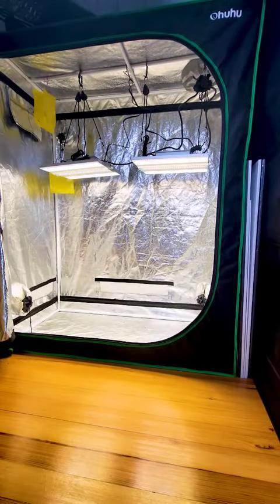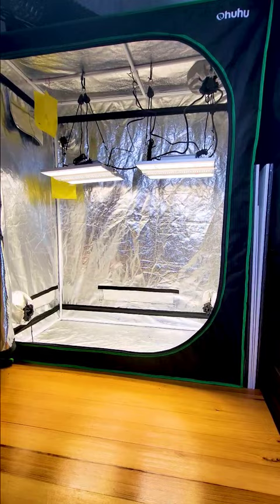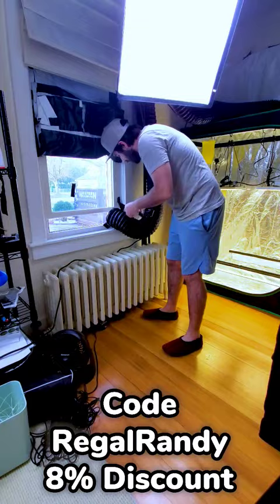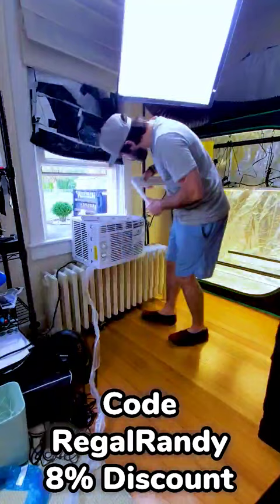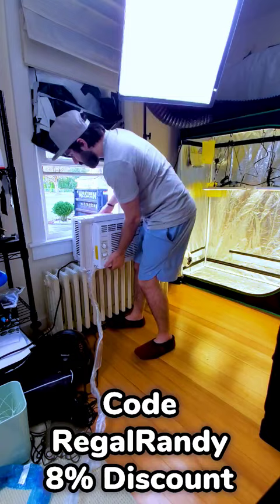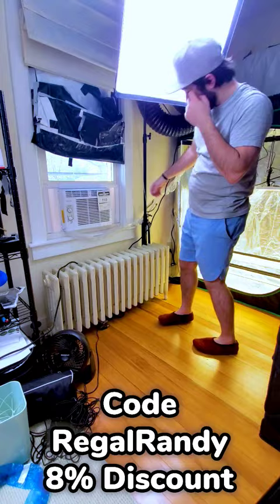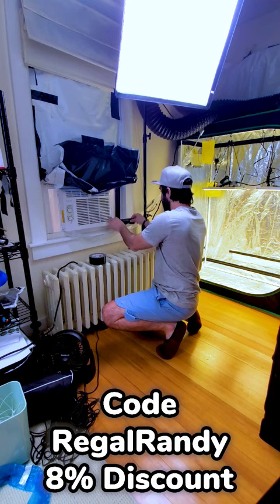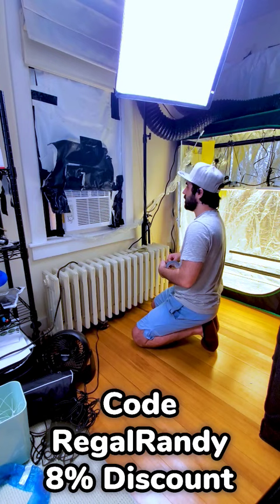Purple Thai Autoflower Grow (ViparSpectra XS1500 Pro)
Whats up Squa's welcome to Regal Randy's Ranch. Today I'm starting a new run. This will be the third run of the Purple Thai Autoflowers by ETHOS Genetics. It seems everyone loves Autos so we're just gonna grow some autoflowers. we're growing these under a ViparSpectra XS1500 Pro LED grow light. They're honestly pretty good lights and they only cost $97 right now. You can literally get $42 off during their 420 sale from April 17-23. That's 150 watt light for under $100. Let me know what you guys think about ViparSpectra in the comments if you've used their lights. I retired @ 21 so now I stream my daily adventures, if 420 isnt your style then check out my main channel  @Regal_Randy  if you like Gaming, Gambling, Cars, Motorcycles, Tech, Finance, Crypto, Whiskey, & Wine. Stay Regal Squas! (18+ NFSOT)

Apr 17 - Apr 23
XS1500 Pro

*3-in-1 TESTER*
5-Gal Smart Pots
5x5 Tent [$10 OFF]
2x4 Tent [$45 DISCOUNT]
2-Gal Sprayer [$5 OFF]
60x Jeweler's Loupe
1000x digital microscope
Green Headlamp